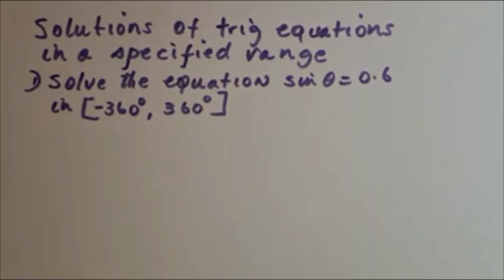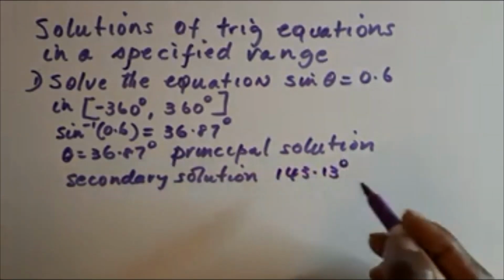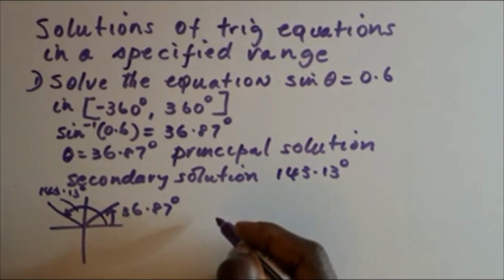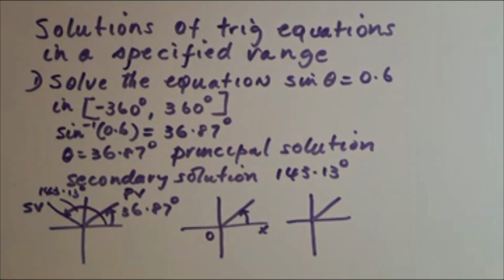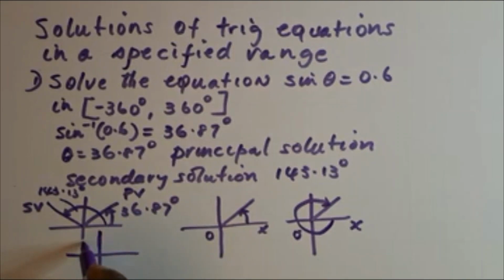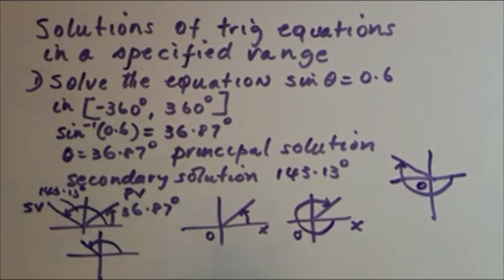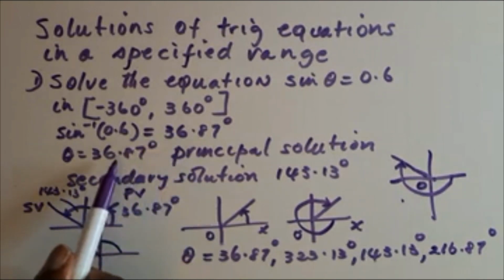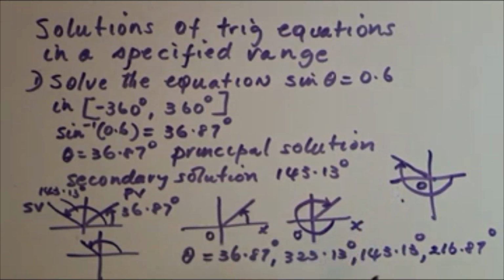Solving a trig equation in a specified interval 3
This video demonstrates how to determine the solution set of a trig equation